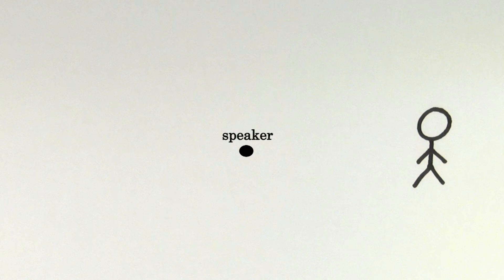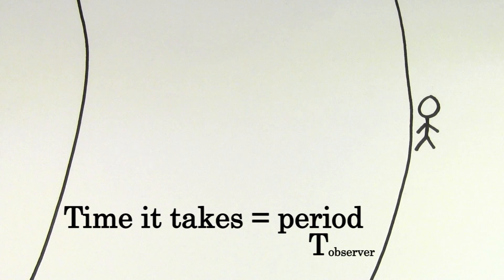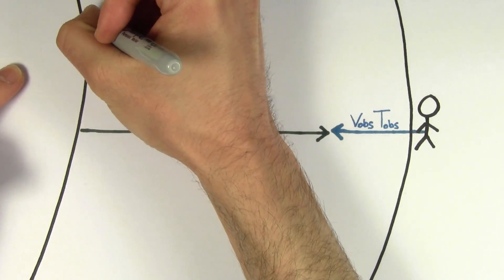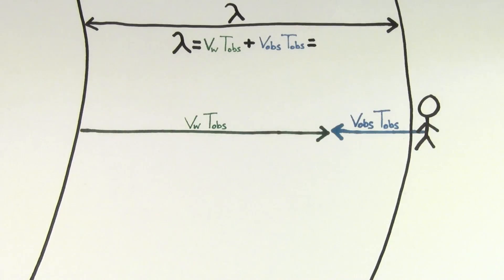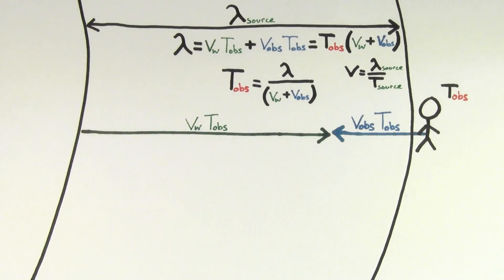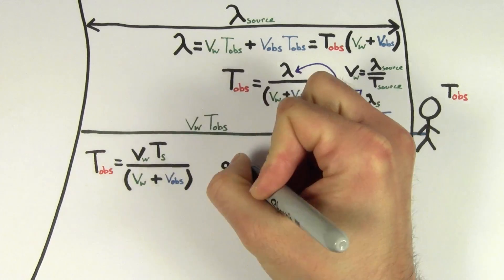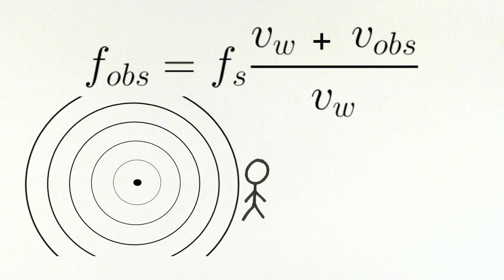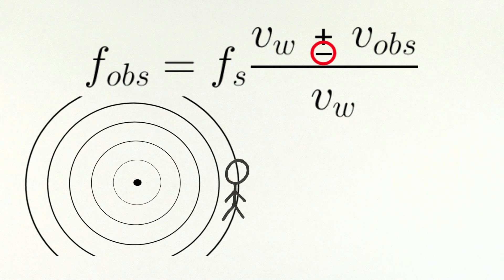Doppler shift for a moving observer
This video explains why a moving observer hears a different frequency. It also shows how to calculate for that observed frequency.